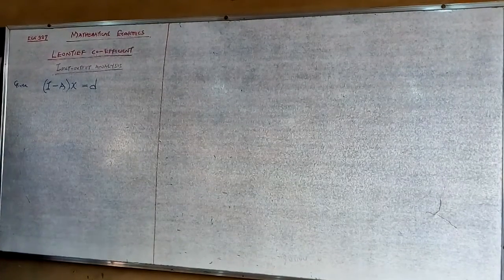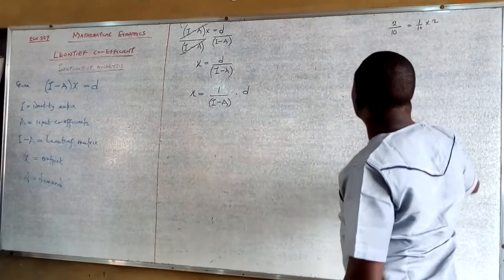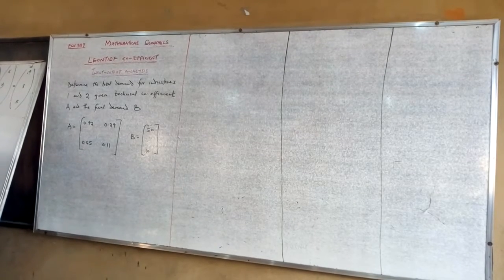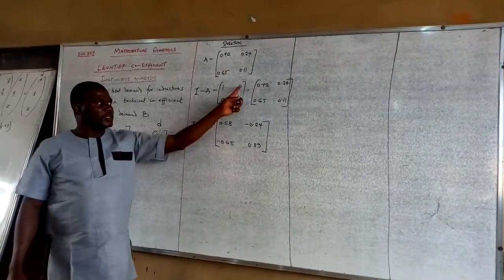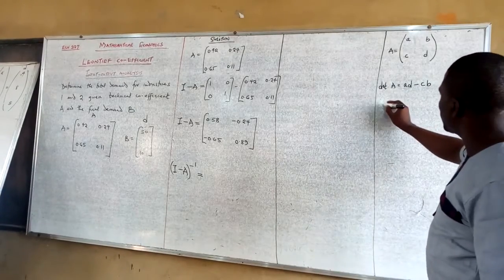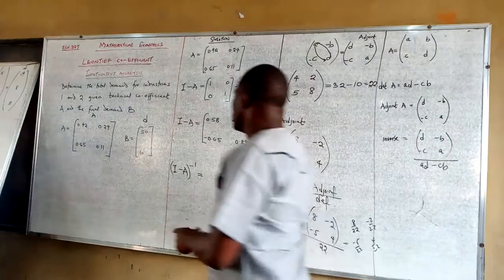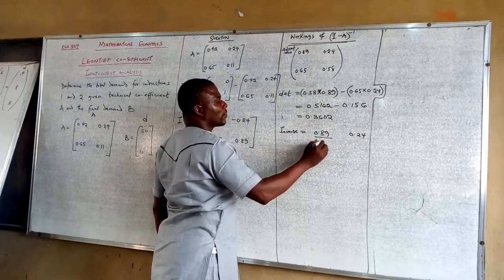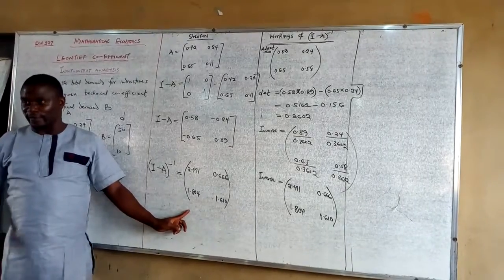INPUT OUTPUT ANALYSIS LEOTIEF